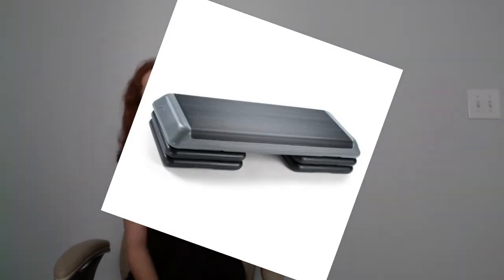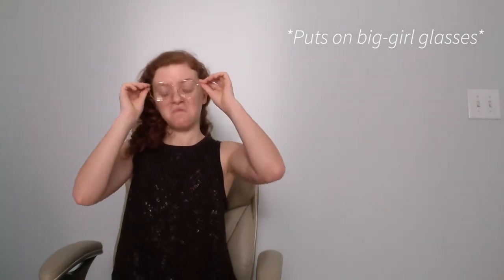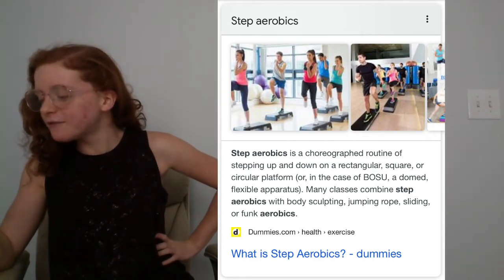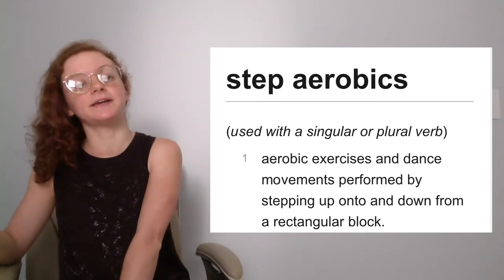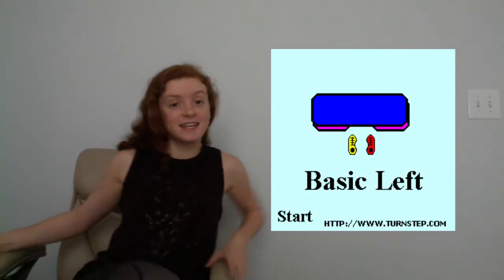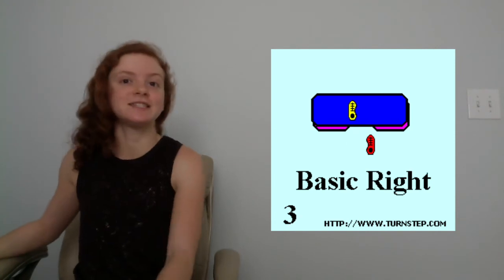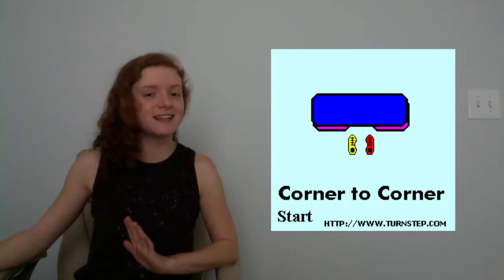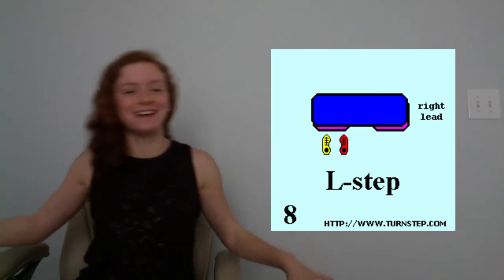Crash Course: What is Aerobic Step?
A little funny video I put together to teach the masses about aerobic step! Whether you are a beginner or expert, I hope this informational gives a bit more background on the importance of step :)